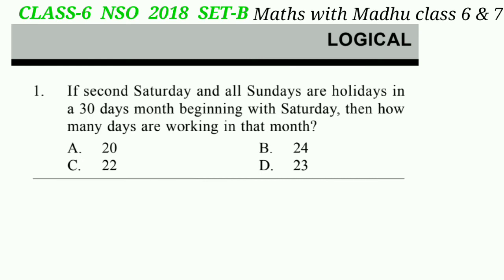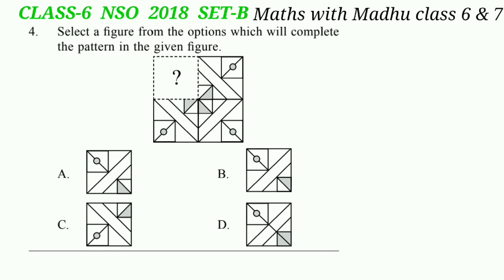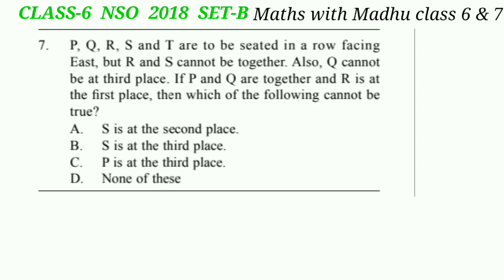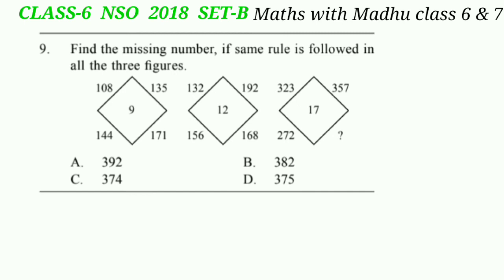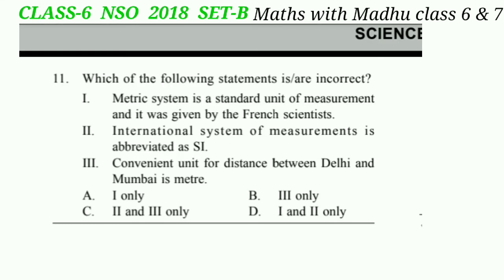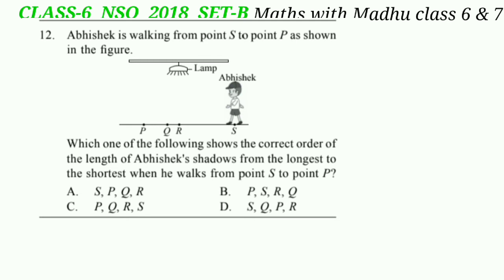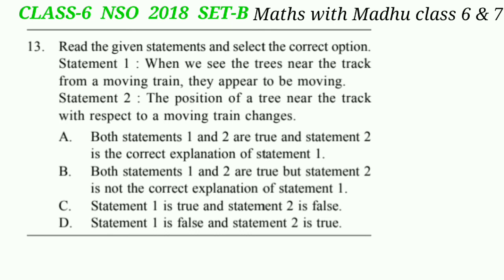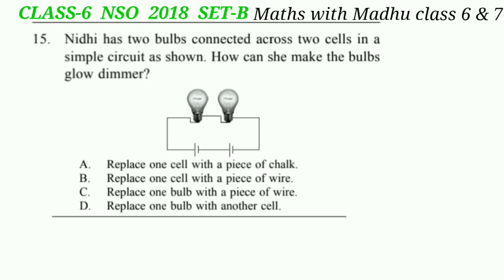NSO Class-6 question paper with answers. Year 2018-19 SET-B.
Class-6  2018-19 nso paper for practice.